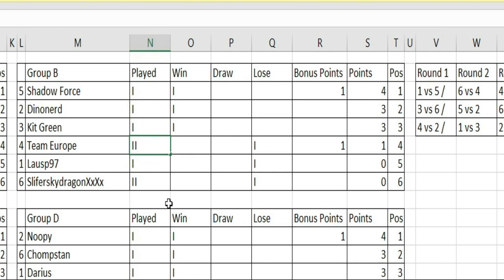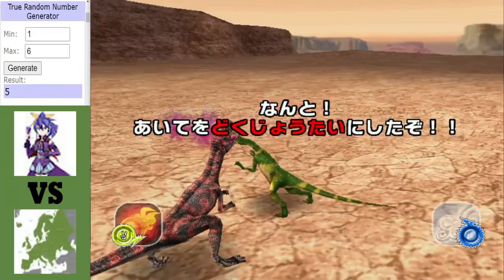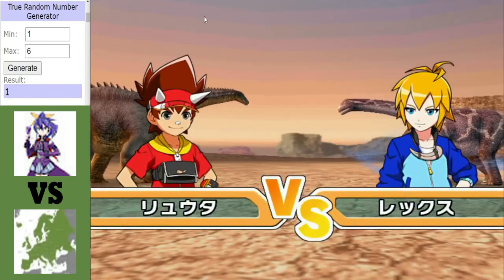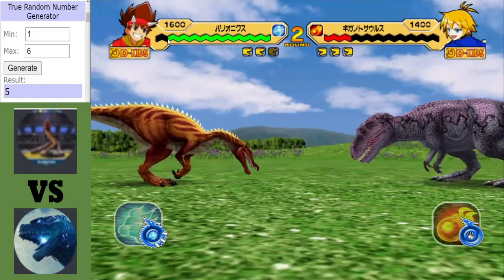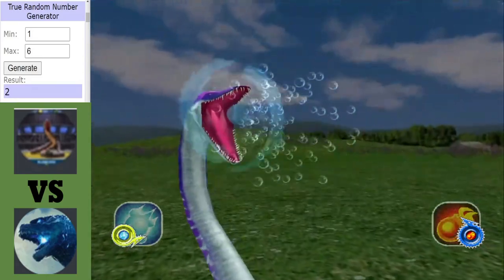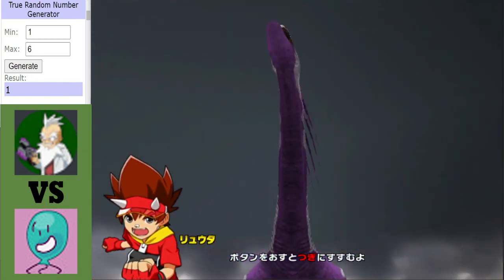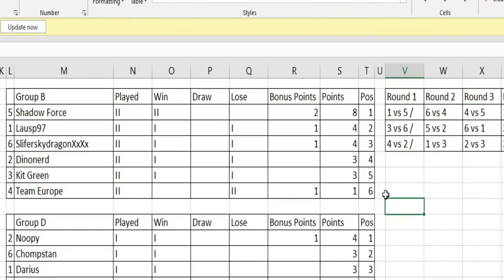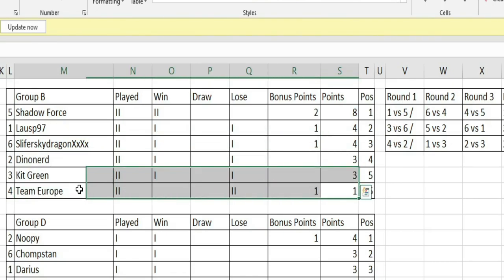Dinosaur King Arcade | Grand Tournament 2021 | Group Stage | Group B | Round 2 Matches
Dinosaur King Arcade | Grand Tournament 2021 | Group Stage:
Group B continues with 3 more matches including, sliferskydragon vs TEam Europe, Shadow Force vs Dinonerd and Lausp vs Kit Green.